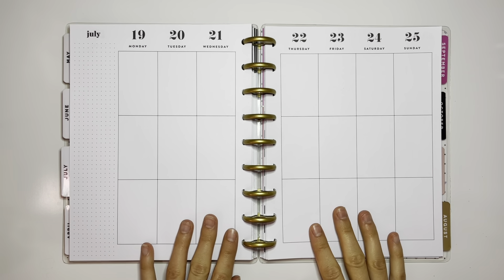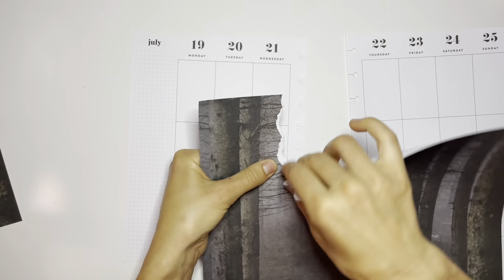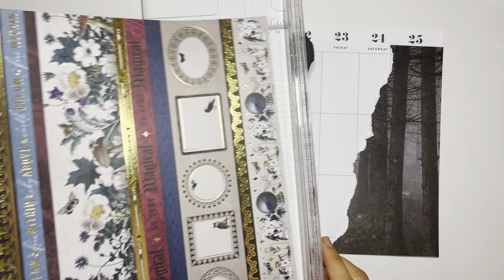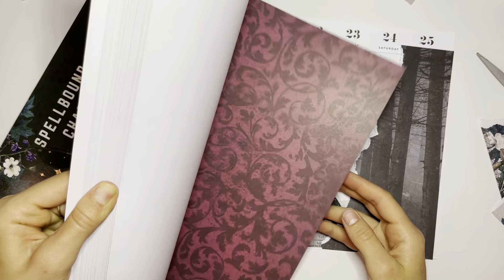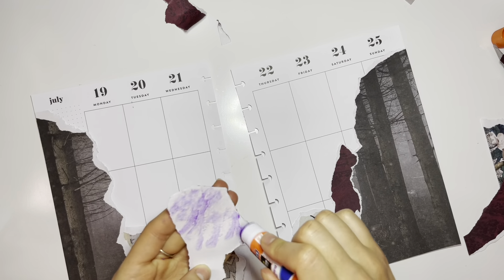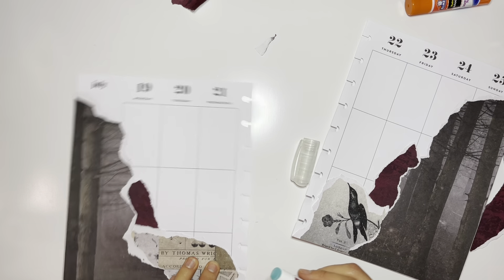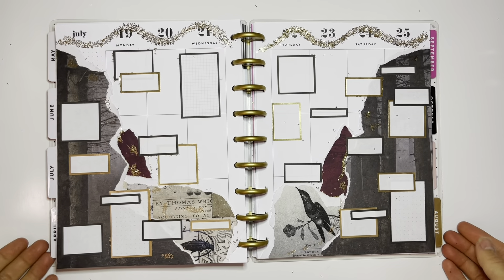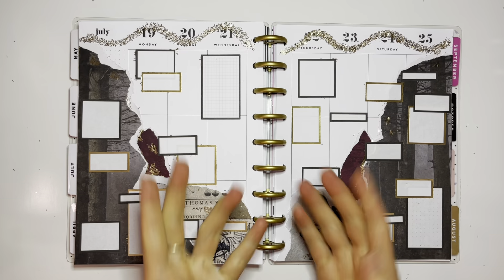Plan With Me Memory Keeper Spellbound Forest Theme! | July 2021 | Organized Flamingos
Hello Friends! In this video I use a recollections paper pad to decorate my planner for a planner theme challenge!! My Words for the planner theme were “Word, Animals, Red, and Wood”. I think I got them all in there and now I have a super cool planner!

-Kyra Waits, CNHC, RYT 200
S U B S C R I B E T O M Y C H A N N E L

M Y   E T S Y   S H O P: Etsy.com/shop/organizedflamingos

I Made an entire playlist for all my Plan With Me videos – Check it out!

Planner Glue Pen (similar to mine)

K Y R A ‘ S   G O   T O   P L A N N E R   S U P P L I E S:
My Favorite Pens (Micron Pens)
Tombow Correction Tape
Gelly Roll White Pens
My Favorite Small Scissors
Xacto Knife – The closest I could find to mine (Same one, different color)
Colorful Boxes Sticker Book ( my favorite!

Camera Table Mount
Phone Tripod Attachment
Marble Contact Paper for Background

F O L L O W   M Y   C A T (You know, the one that meows throughout the entire video):

H A P P Y   M A I L:
Kyra Waits

I N Q U I R I E S / C O L L A B S:

Kyra and Cayenne – Organized Flamingos